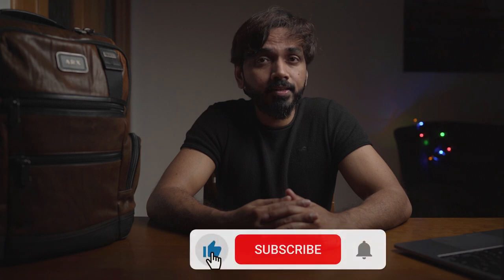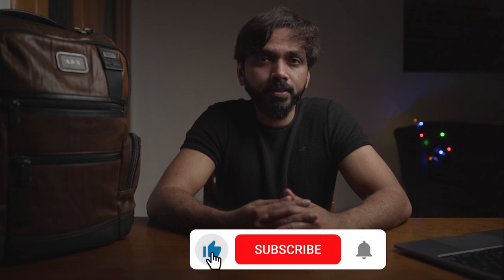HOW I SHOOT B ROLL 2021 | Behind the scenes | Camera Settings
Here is a behind the scenes look as how I film a Laptop B roll handheld.

Tools used,
Camera: Sony A7III
Lense: Sony G 24mm F1.4
Lense: Nikon 24-70mm F2.8 with Commlite adapter
Lense: Nikon 50mm F1.4 with Commlite adapter
Key Light: Godox SL60
Editor: Adobe Premier PRO
Laptop: Apple MacBook Pro M1

It took me nearly 24 Hours to shoot and 2 Days to Edit.
Any feedback will be really appreciated.

So, what is b-roll? B-roll footage is the secondary shots used that do not show the main subject. For instance, the "A-roll" or the primary video subject, is often a person being interviewed,  It's a Static Shot, No camera movement.  Where as the shots that you see away from the interviewed person is the b-roll which includes lot of camera movements.

Now, why is b-roll so important? If there was no b-roll, a video can easily becoming boring. If I film a business owner talking about his product for 5min straight without any b-roll, we would just have to stare at the guy the whole time. Visually it is not compelling nor engaging.

Epic B Roll Video, Cinematic, UAE, United Arab Emirates, Abu Dhabi, Dubai, HOW I FILM EPIC HANDHELD B ROLL | Behind the Scenes